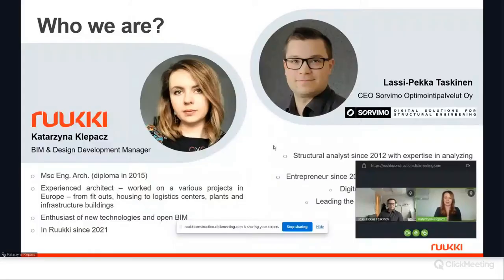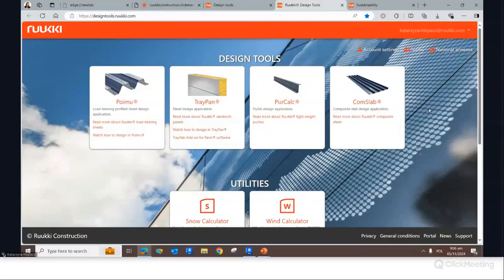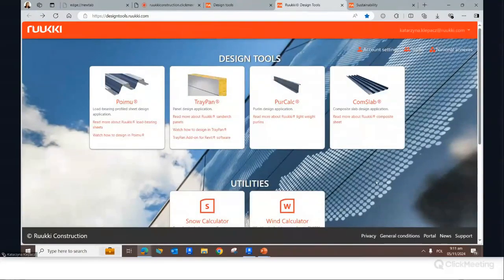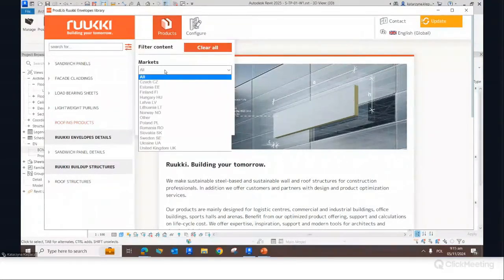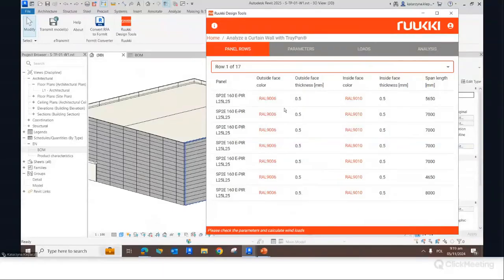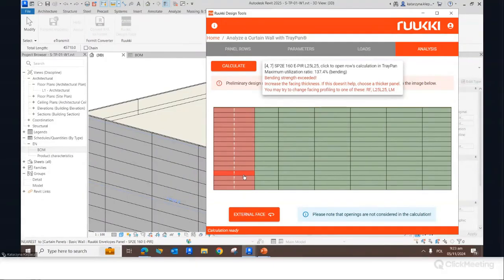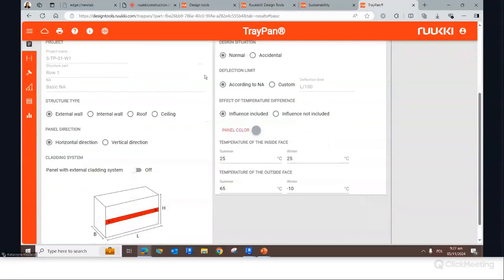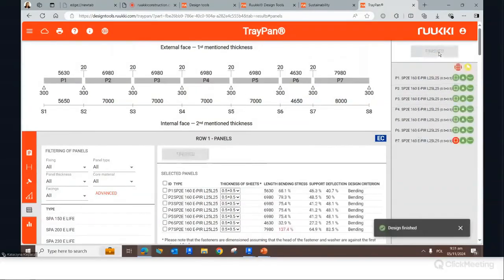Webinar: Unlock new possibilities with Ruukki Design Tools | Oct 17 2024 (35 min)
Learn about next-level design calculations with Ruukki Design Tools, where we showcase TrayPan® web app alongside trusted tools like Poimu® and PurCalc®. Experience live demonstrations of strength analysis, explore BIM integration with the TrayPan add-in for Revit, and see how user-friendly interfaces make advanced analysis easier than ever.